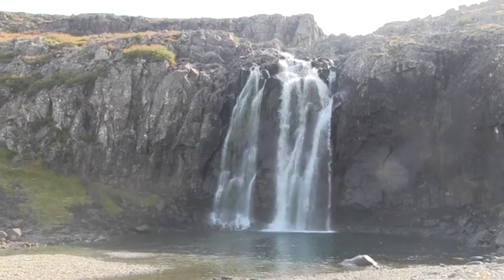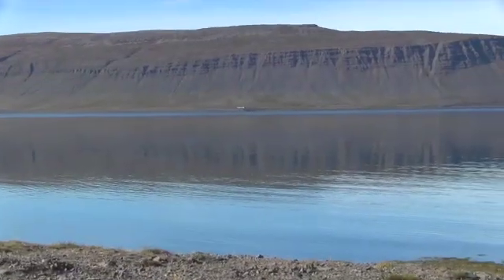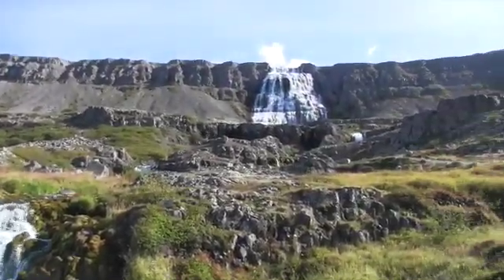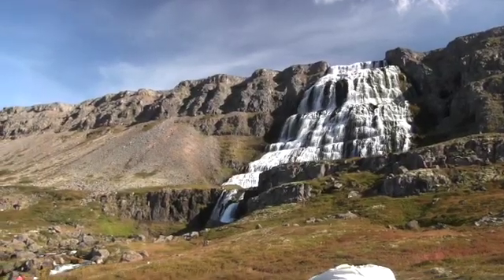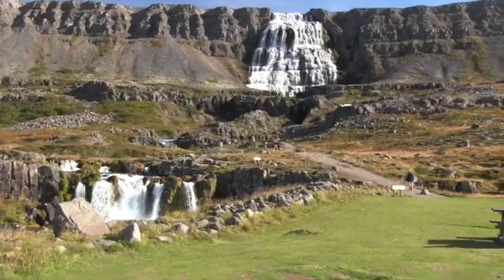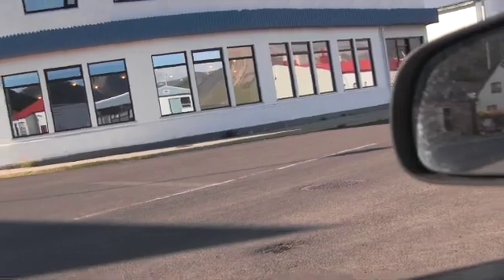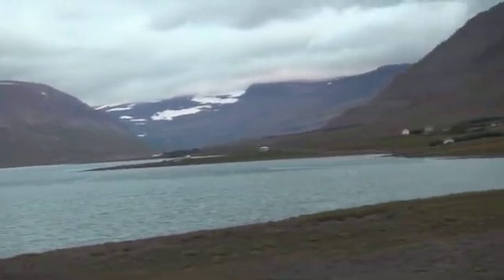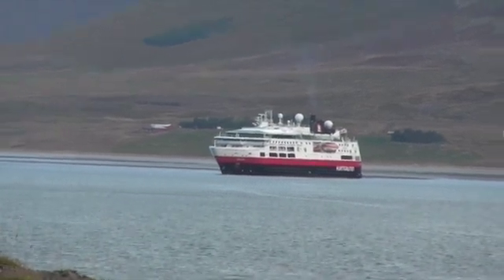25 Bildudalur cont’d; 2 more falls; Dijandi Falls; Pingeyri; campsite to SE SD 480p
moving on from Bildudalur

00:00 INTRO *** moving on from Bildudalur
02:00 ** 2 more unnamed falls
04:03 *** Dijandi Falls
05:51 * Westfjords ancient geology
07:47 * Pingeyri
08:31 ** campsite a little SE of Pingeyri